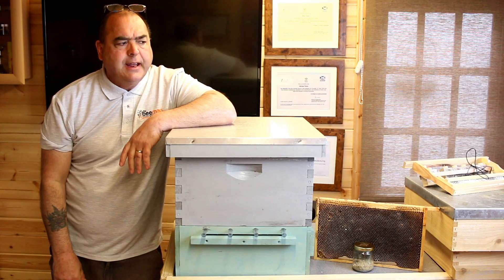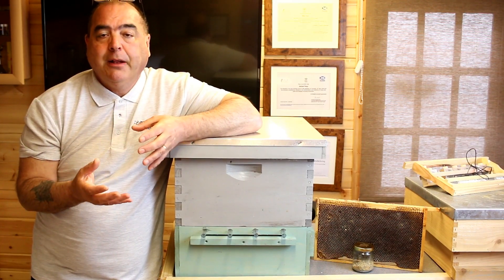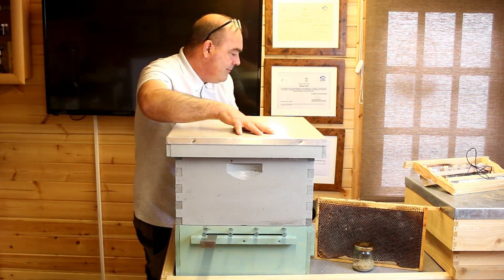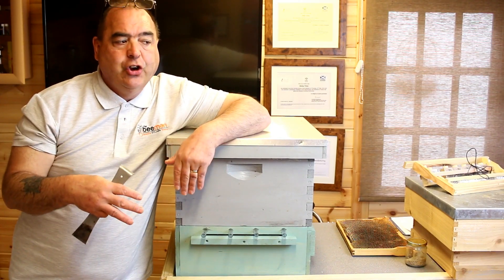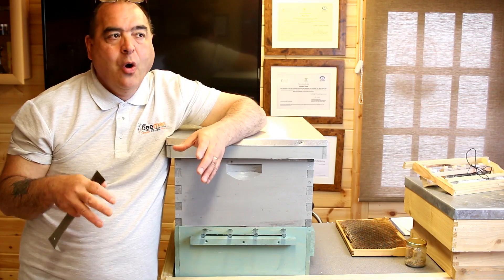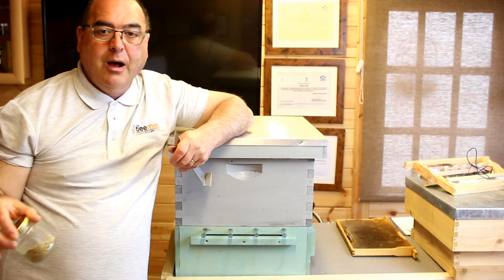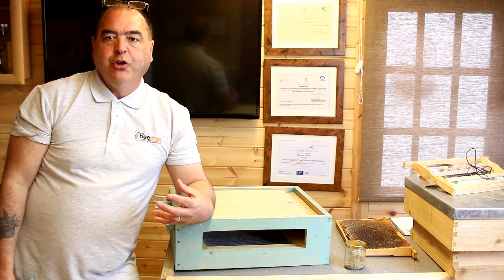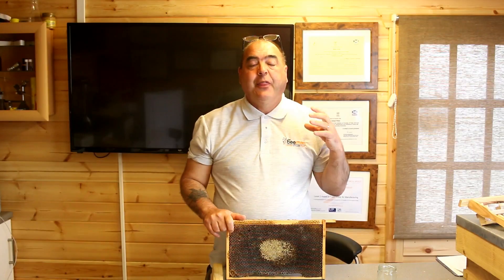Pollen Traps and Making Pollen Frames Queen Rearing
Collecting pollen for pollen frames and pollen patties. How to dry and store pollen long term for queen rearing and to help your honeybees build up stronger in the spring